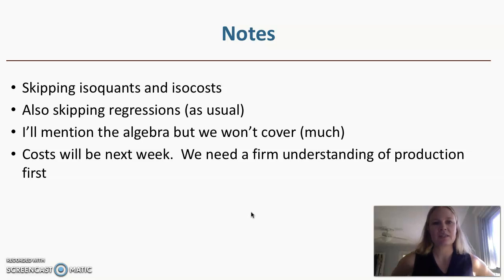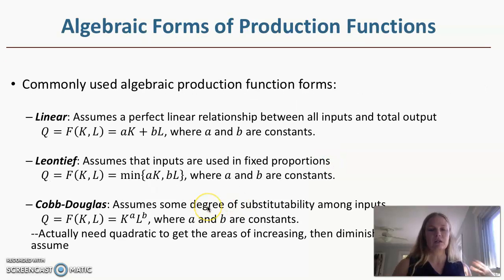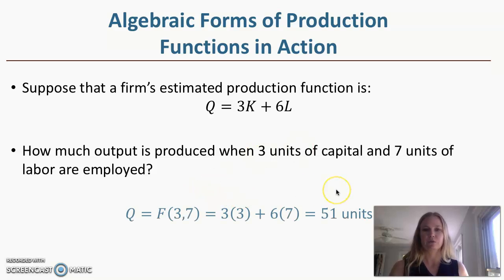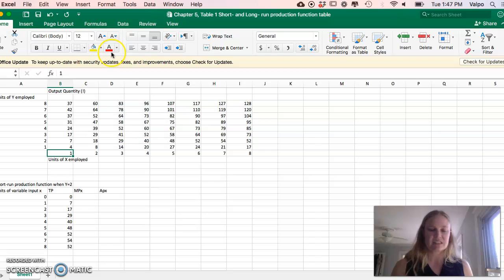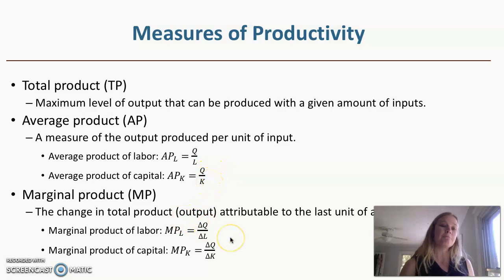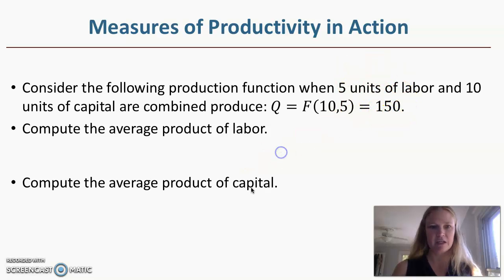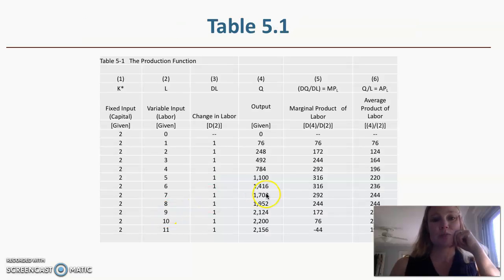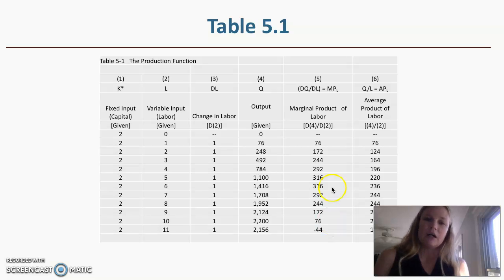Chapter 5, Part 1